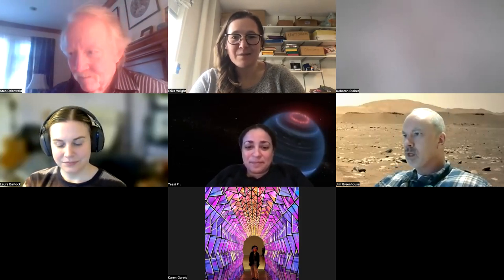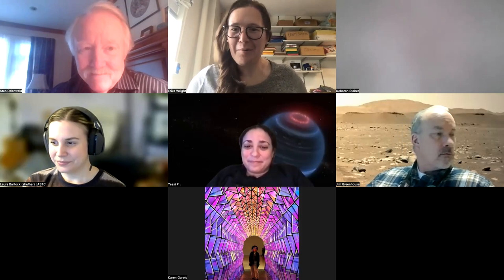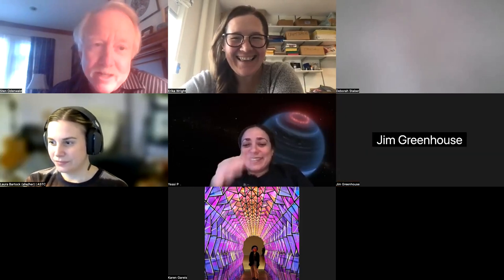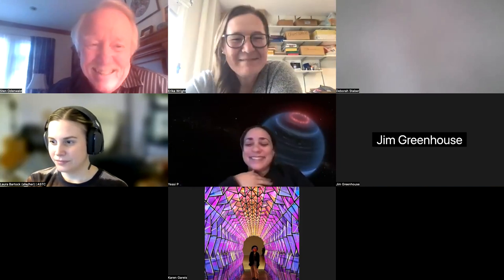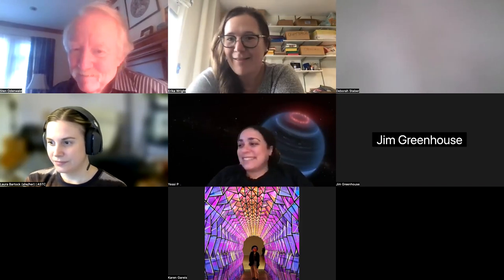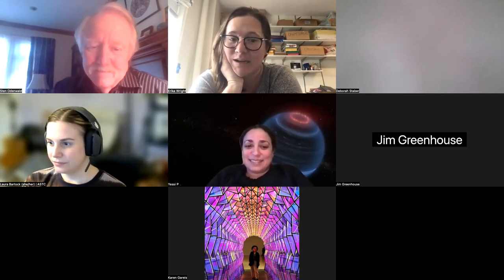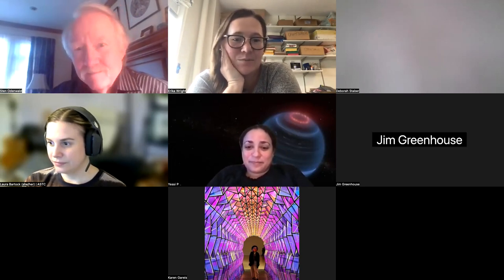Cosmic Conversations (January 24): Guest Speaker Dr. Sten Odenwald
NASA’s Universe of Learning Informal Learning Network hosts monthly conversations
 centered around building relationships with others in the informal learning world through the
lens of astronomy beyond our solar system. Each month we highlight a theme that can lead
to discussions around successful programs for specific audiences, establishing partnerships in
 your communities, and strategies for gaining new audiences and attaining momentum with
programming to name a few.

Guest speaker, Dr. Sten Odenwald, leads a conversation around the connections between eclipses and the science of astrophysics. Learn what makes eclipses so special and how they can help us understand our universe beyond the solar system.

Dr. Sten Odenwald

Dr. Sten Odenwald received his PhD in astrophysics from Harvard University in 1982, and has authored or co-authored over 100 papers and articles in astrophysics and astronomy education. His research interests have involved investigations of massive star formation in the Milky Way, galaxy evolution, accretion disk modeling, and the nature of the cosmic infrared background with the NASA COBE program. During his later years of research, his interests turned to space weather issues and the modeling of solar storm impacts to commercial satellite systems. He is an active science popularizer and book author with articles appearing in Sky and Telescope and Astronomy magazines as well as Scientific American. His specialty areas include cosmology, string theory and black holes among many other topics at the frontier of astrophysics. He is the author of 19 books ranging from reflections on a career in astronomy to quantum physics and cosmology. His most recent books include A Degree Book in Cosmology, Interstellar Travel, and Space Exploration: A history in 100 objects. At the NASA Goddard Space Flight Center in Maryland, he participates in many NASA programs in space science and math education where he is the Director of the Space Math @ NASA project Currently he works with the NASA Heliophysics Education Activation Team at NASA/Goddard.